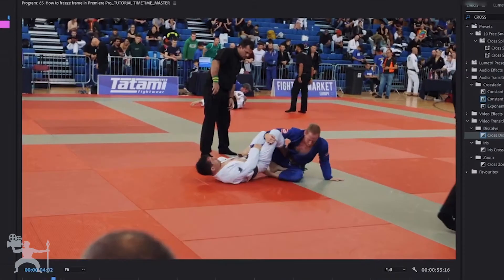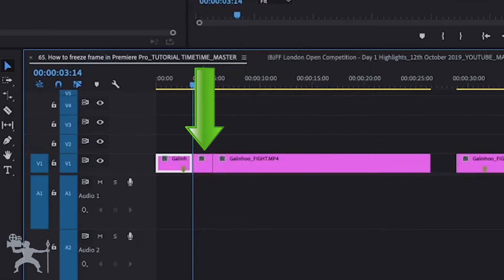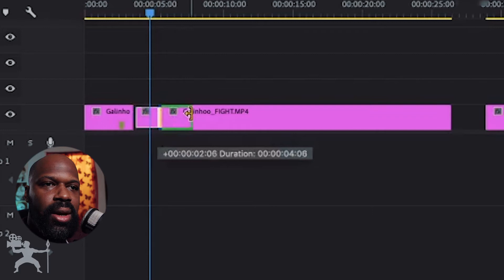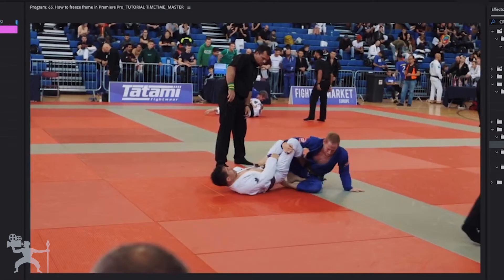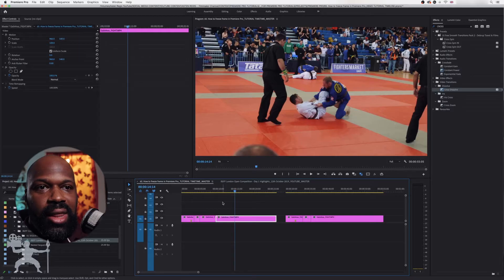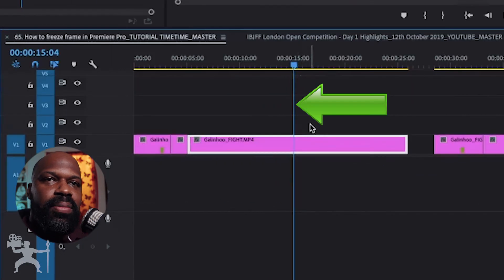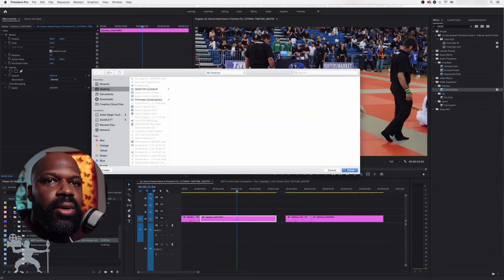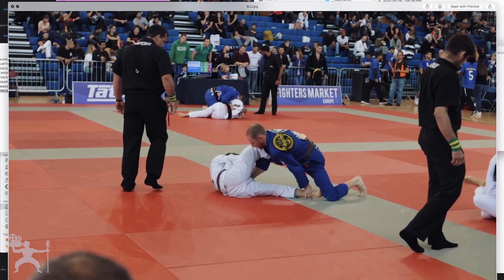How to Freeze Frame in Premiere Pro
In this video we will look at how to  Freeze Frame in Premiere Pro.